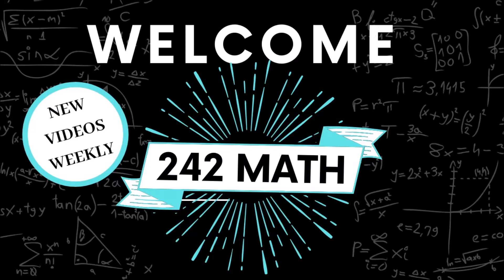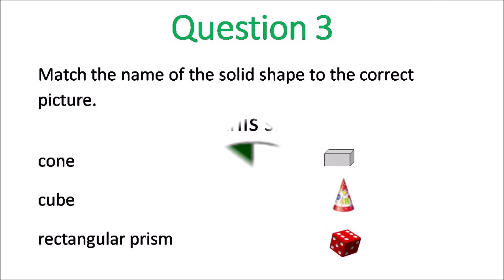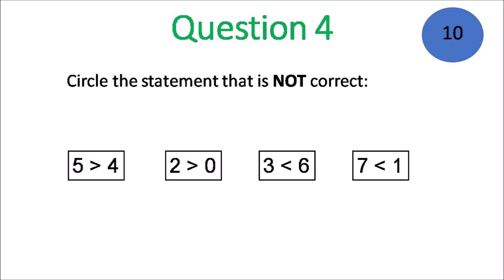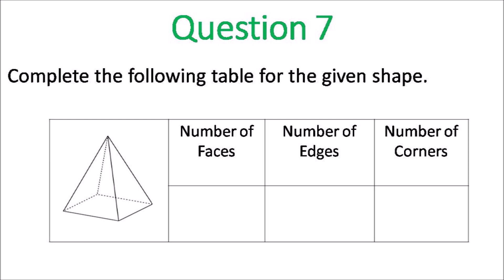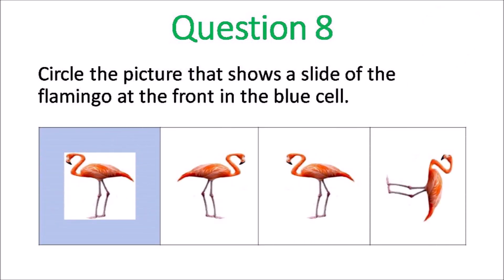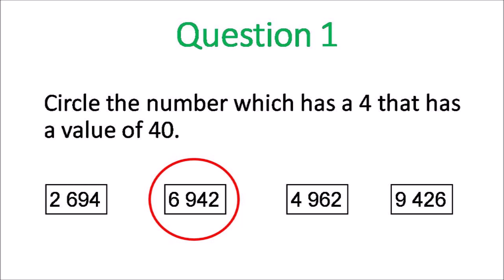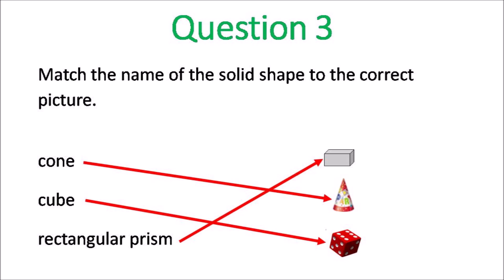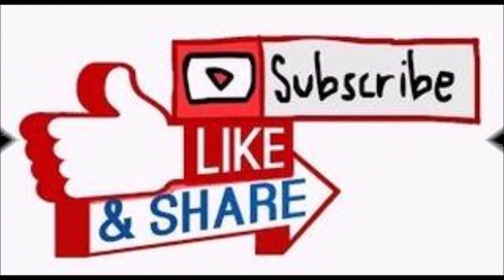MATHEMATICAL CONCEPTS Grade 3: Test 3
Students can work and then mark GLAT Mathematical Concepts type questions.